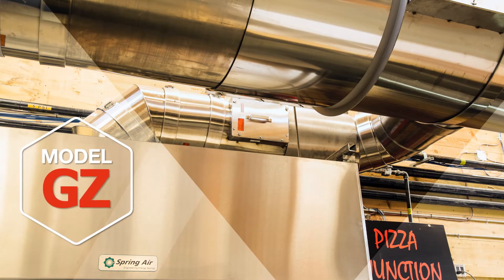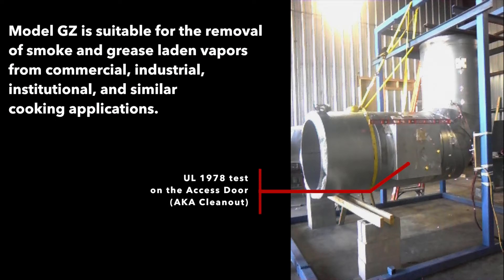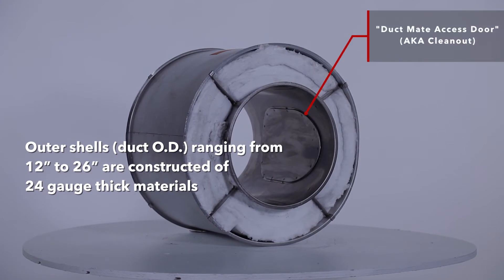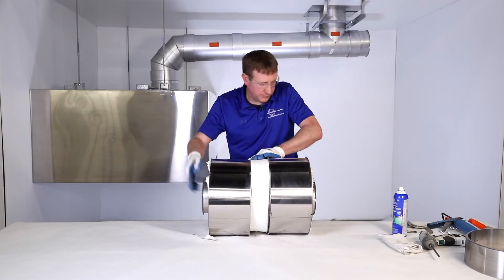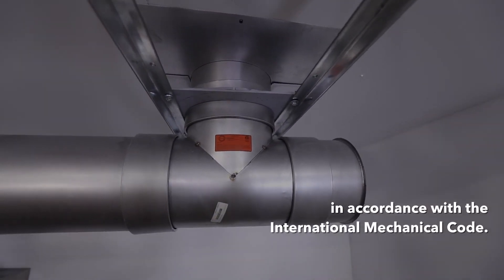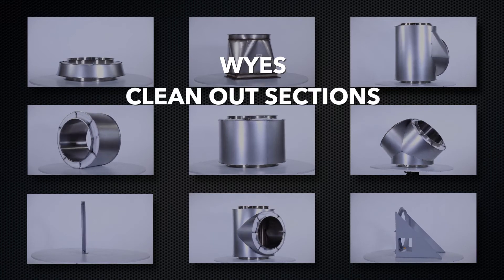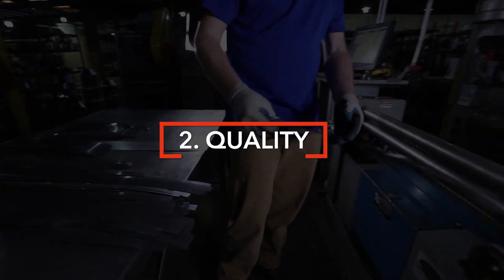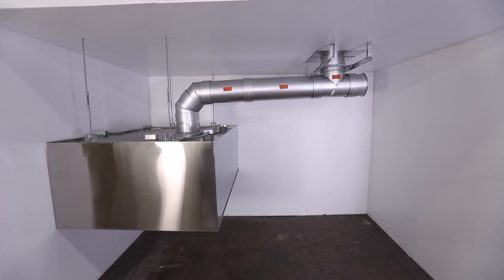Van-Packer's Model GZ Introduction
GZ is our Two Hour Fire Rated Zero Clearance Grease Duct and has been tested in accordance with the procedures and methods as set forth by U.L. 2221 (Tests for Fire Resistive Grease Duct Enclosure Assemblies) and U.L. 1978 (Standard for Grease Ducts). Model GZ is classified for a maximum 2 hour fire resistance rating per U.L. 2221 and may be installed at zero clearance to combustibles.